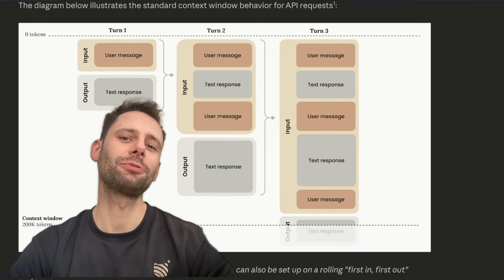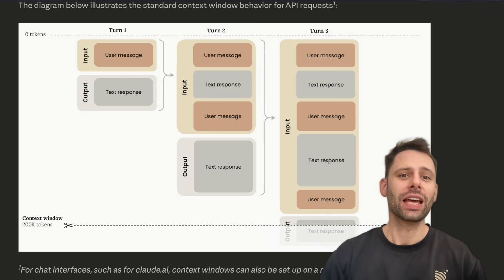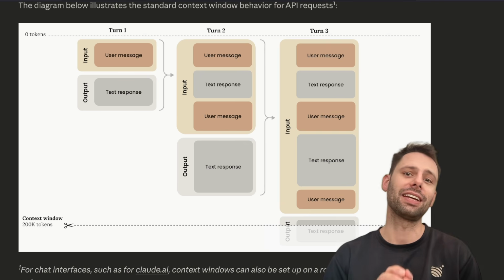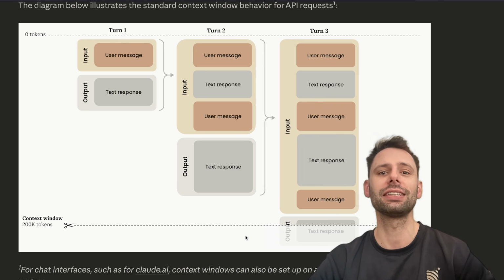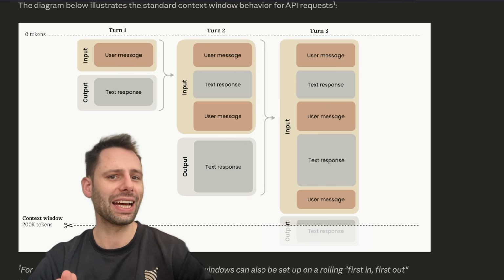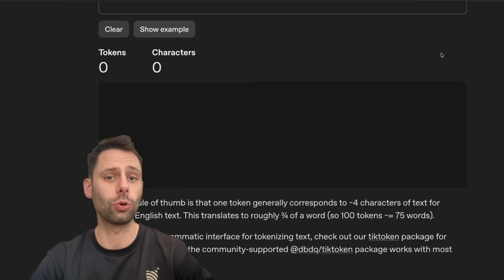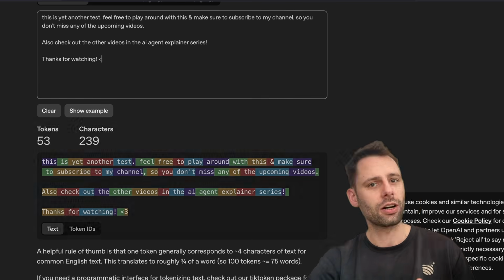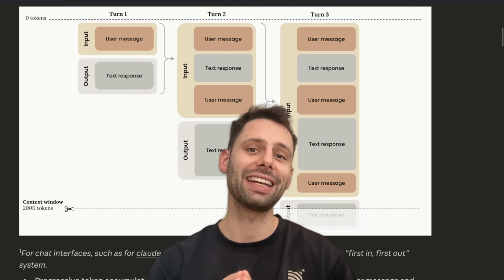Context Windows Explained: Why AI Forgets Mid-Conversation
Context windows explained: why an AI forgets earlier parts of a long conversation.

Every conversation you have with an AI has a hard limit — a point where it can no longer see what came before.
Most people have already hit this limit without knowing it. And here's what's actually happening.

Why does AI sometimes lose track of what you discussed earlier? Why does it repeat itself, contradict itself, forget your instructions? That's not a bug. It's a fundamental constraint of how these models work.

Understanding it will change how you build with AI — or use it for anything serious.

📐 AI Agents Explained, Part 6 — What you'll learn:
• What a context window actually is (max text input + output in a single interaction)
• The desk analogy that makes it click (fixed surface area, new docs push old ones off)
• How tokens work (~3-4 characters, not words, not letters)
• Context window sizes compared: Claude 200k (1M experimental), GPT-4o 128k, smaller models 4k-8k
• What fills the window: system prompt, conversation history, RAG docs, user message — all compete
• What happens when you hit the limit: truncation, summarization, or just stops
• The "Lost in the Middle" problem: beginning and end get attention, middle gets ignored
• Why bigger window ≠ better attention (documented research)
• Why context windows don't persist across sessions (memory is a separate problem)

🧠 Key Insight:
• Context window size and model intelligence are two different things — don't confuse them
• A 200k token window is useful, but not uniformly reliable across every token
• You're paying for every token you push in — and it can be very costly

Video Chapters:
0:00 - Introduction – The hard limit you've already hit
0:21 - Why AI Forgets – It's not a bug, it's a constraint
0:43 - What is a Context Window? – Max text the model can see
0:59 - The Desk Analogy – Fixed surface, new pushes old out
1:18 - Tokens Explained – How context is measured
1:36 - Model Comparison – Claude, GPT-4o, smaller models
2:11 - What Fills the Window – System prompt, history, RAG, user message
2:48 - Lost in the Middle – Why bigger isn't always better
3:25 - Context Windows Don't Persist – Memory is a separate problem
3:58 - Summary – Design around the constraint

👇 COMMENT: Have you ever had AI forget something mid-conversation? Now you know why.